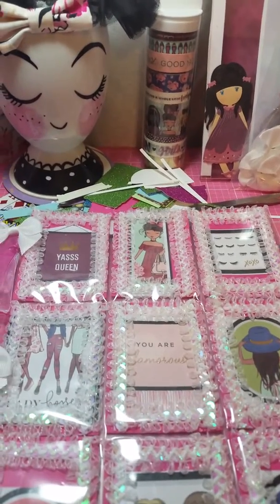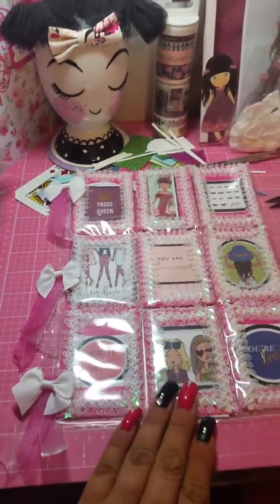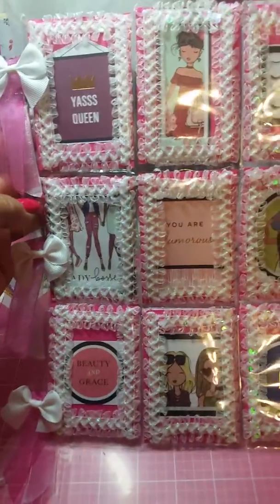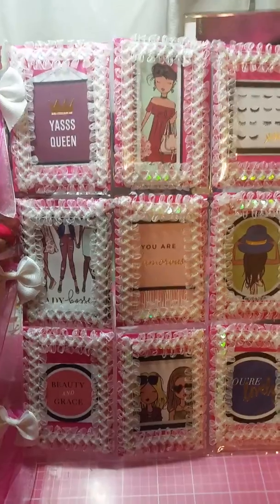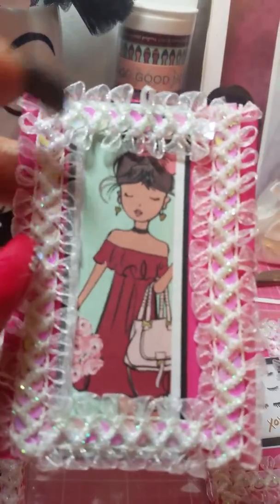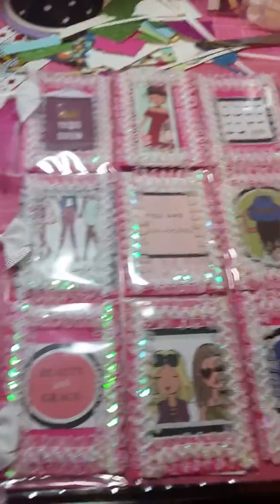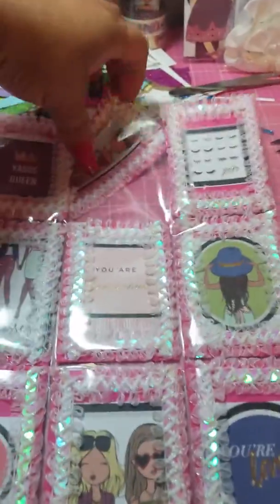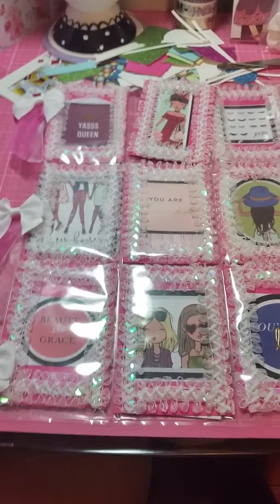Pocket letter share: super quick video of a p.l. I just made.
Hey lovely's hope u are all doing well. I just finished a p.l. for a private swap and wanted to share it with all of you. I hope u like it as much as I do.

Tfw
You rock!
Big xoxo's